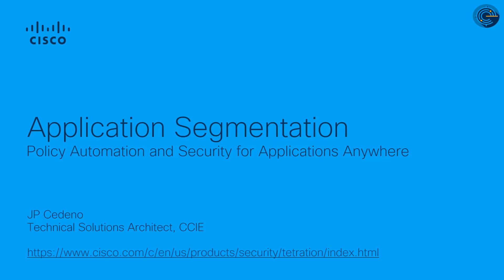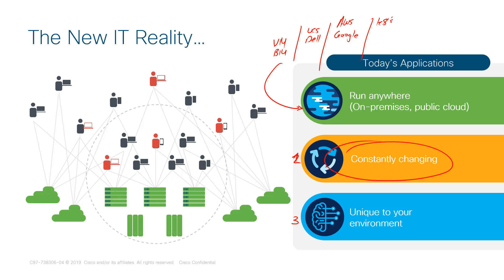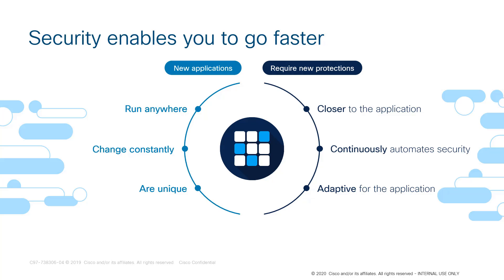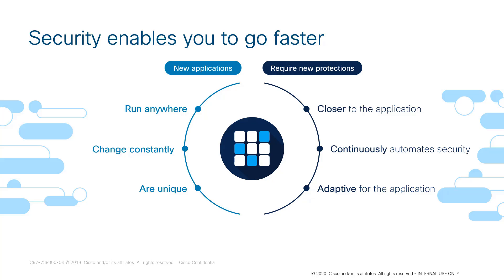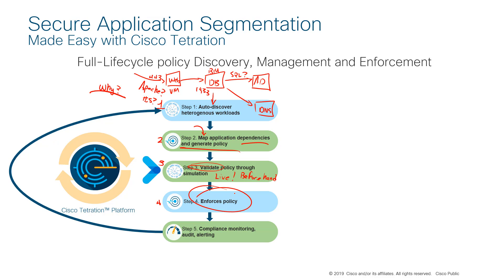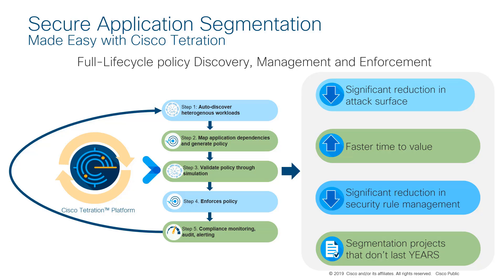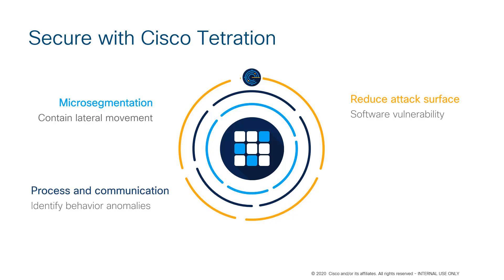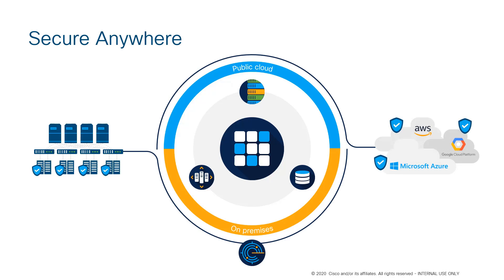Cisco Tetration Overview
Cisco Tetration is a security platform that is designed to secure workloads for a heterogeneous, multicloud data center environment. It provides consistent security capabilities for bare-metal, virtual machines, and container-based workloads. The workload protection use cases fall under three broad categories: containing lateral movement using microsegmentation, proactive anomalous behavior detection, and reducing the attack surface